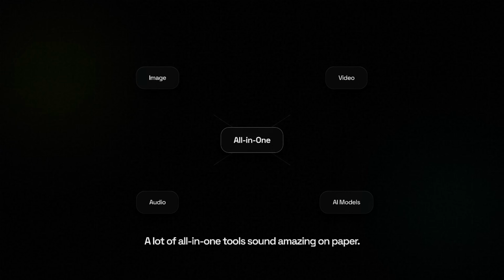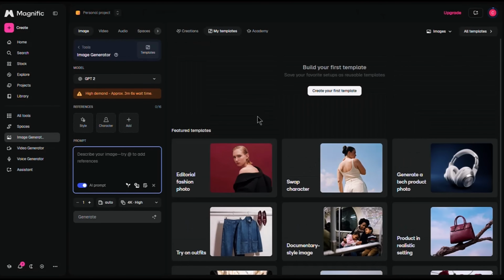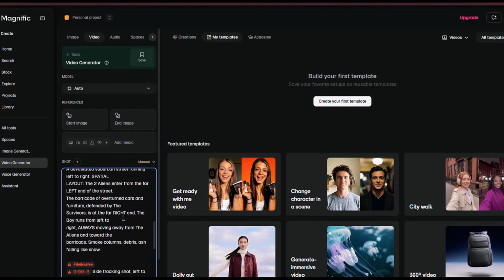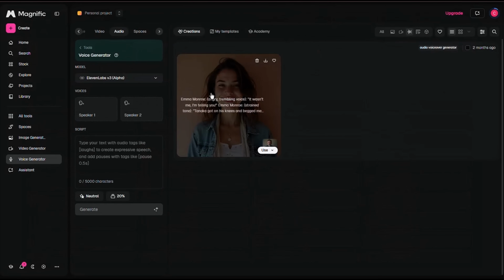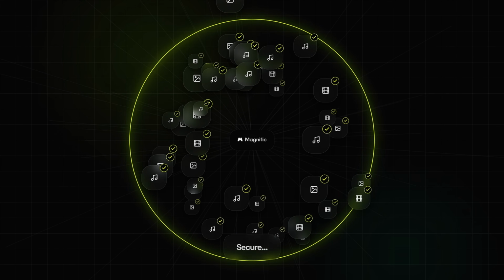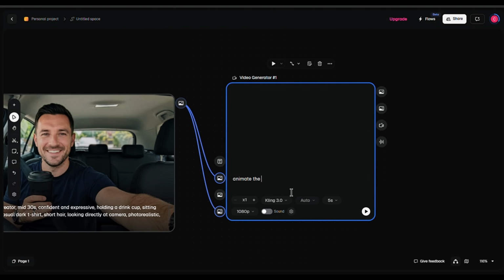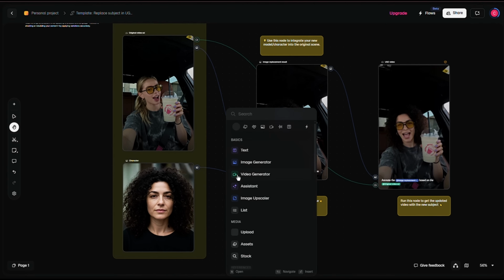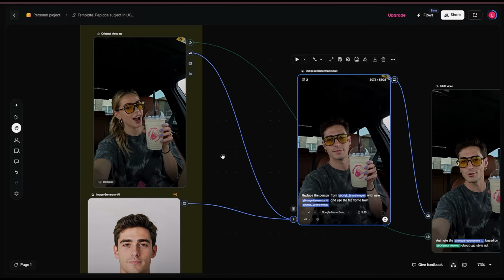How Professional Creators Make AI Content in 2026 | Magnific AI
In this video, I explore how professional creators are making AI content in 2026 using Magnific, the platform that evolved from Freepik into a much broader AI creative ecosystem.

Modern AI content creation is no longer just about generating a single image or video. Today, creators need complete workflows that combine AI image generation, AI video generation, AI voice generation, stock assets, and creative automation into one streamlined process. In this hands-on walkthrough, I test Magnific’s tools and show how they can be used together to build a more efficient content creation workflow.

Throughout the video, you'll see real examples of AI image creation, AI video production, AI voice tools, and the Spaces workflow system. I also explore how creators can use templates, automation, and connected workflows to speed up production while maintaining professional-quality results.

Whether you're an AI creator, filmmaker, designer, marketer, entrepreneur, or content creator looking to improve your workflow, this video demonstrates how modern AI tools are evolving into complete creative ecosystems rather than isolated platforms.

What you'll see in this video:

• AI image generation workflow
• AI video generation workflow
• AI voice generation tools
• Stock asset library
• Spaces workflow system
• Creative automation
• Professional AI content creation techniques
• Modern AI filmmaking workflows

🕛TIMESTAMPS:
00:00 Magnific: Future of AI Content Creation
01:01 Why Freepik Became Magnific
02:03 Explore Millions of Premium Stock Assets
02:16 AI Image Generation Demo
03:12 AI Video Generation Demo
04:38 AI Voice Generation Demo
06:25 Spaces – Build AI Workflows Visually
08:28 Ready-to-Use Workflow Templates
10:28 Final Thoughts & Who Magnific Is For
10:45 How to Get Started with Magnific

One of the biggest trends in AI creation right now is the shift from individual tools toward connected creative workflows. Magnific brings together multiple AI models and creative resources in a single environment, making it easier to experiment, iterate, and produce content more efficiently.

If you're interested in AI content creation, AI filmmaking, AI workflows, generative AI, creative automation, visual storytelling, or professional content production, I think you'll find a lot of practical ideas in this walkthrough.